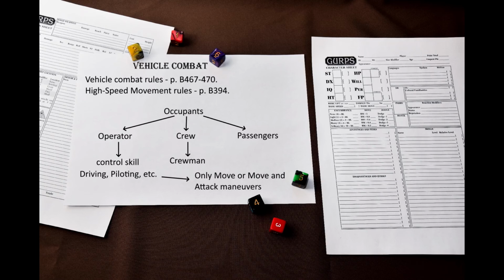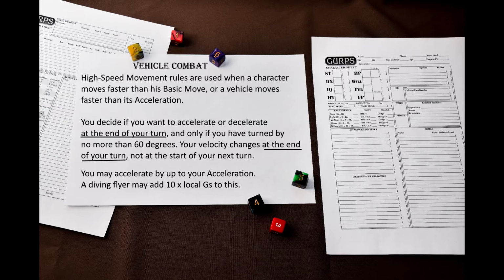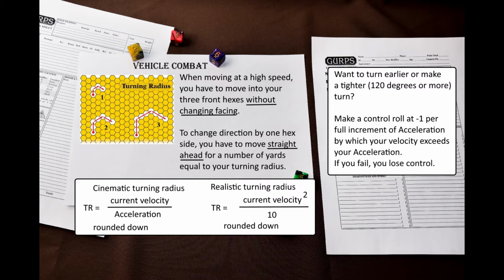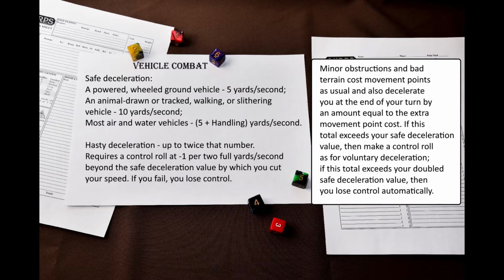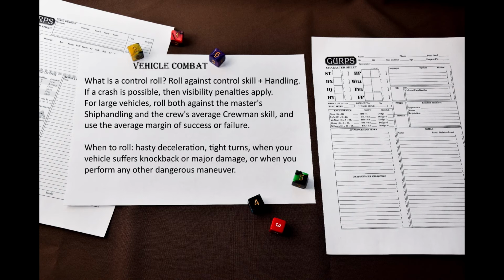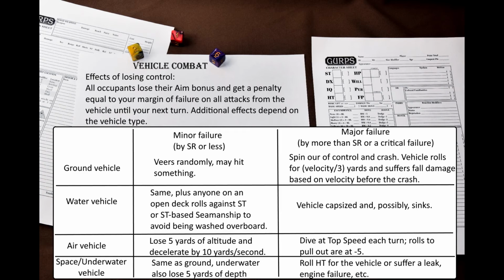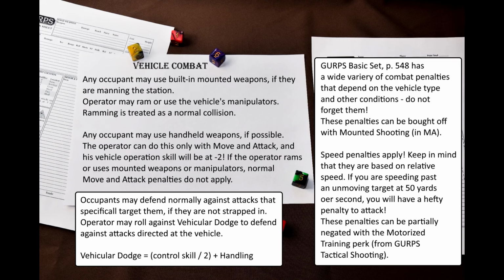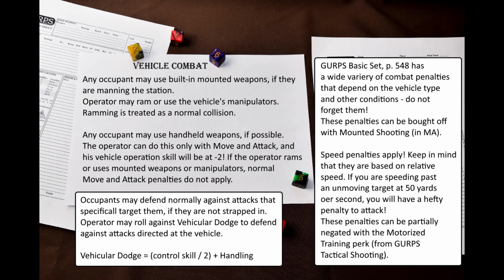Vehicles in GURPS, Part 2: Vehicle Combat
In this video, I will try to explain tactical vehicle movement and combat rules in GURPS.